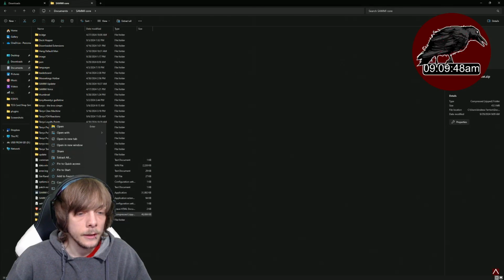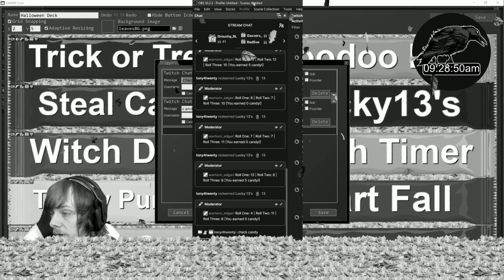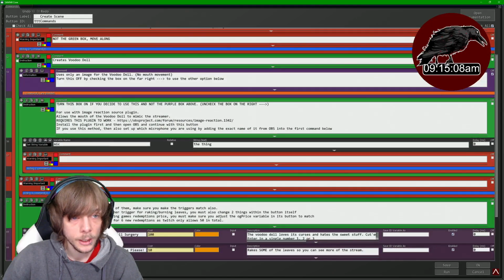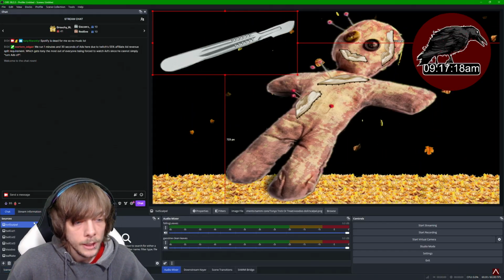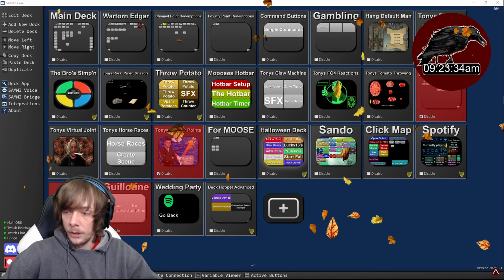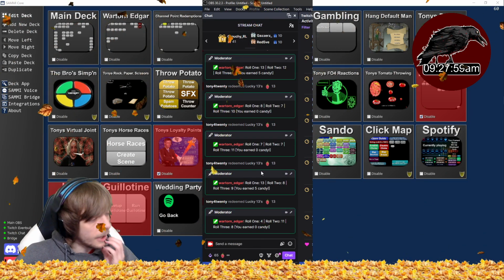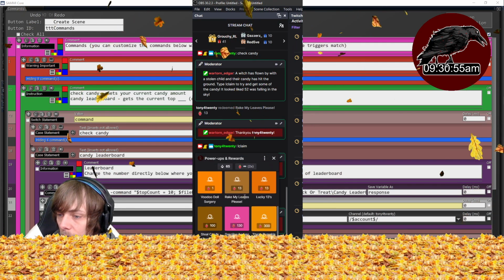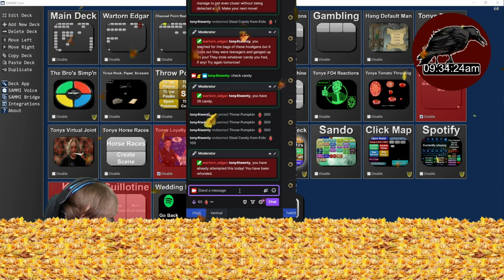Trick or Treat SAMMI Extension | Install and Showcase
SAMMI Extension for twitch streamers!
Please visit my discord if you need help

Install and Setup: 0:00 - 8:42
Examples: 8:43 - 16:00
 Voodoo Doll Surgery - 9:13
 Lucky 13's - 10:15
 Witch Drop & Rake leaves - 12:20
 Steal Candy from Kids - 13:33
 Trick or Treat - 15:03
 Gasoline Leaves - 15:23

Every viewer that comes in and types "trick or treat" will get some candy once per stream!

The leaves are falling and its up to your viewers to clear them out so they can see the stream. They can use a rake to gather some or if it gets really bad. poor some gasoline on them.

Fancy dice games? Let your viewers roll 3 dice and try to get 13 in lucky 13's.
Every redemption will give them 3 rolls of all 3 dice. (Intended to only be allowed 13 times per stream)

Witches are going around stealing children and those kids are just dropping candy from the sky, your viewers have 30 seconds to try to find some for themselves.

Speaking of children, once per day/stream your viewers can go out and try to steal some candy directly off some unsuspecting twerps.

Let them throw a pumpkin at you!

Don't worry you may be able to get them back by allowing them to perform surgery on your voodoo doll. If they find cursed guts they lose candy, they also have a chance to find some candy that shouldn't be in  the doll to begin with.

Use the candy as just a way to influence people to play the games or even reward the top candy collectors by checking the leaderboard.